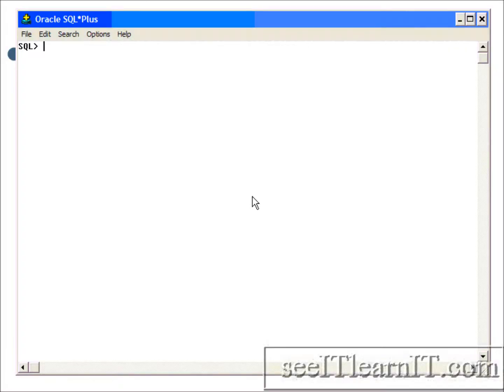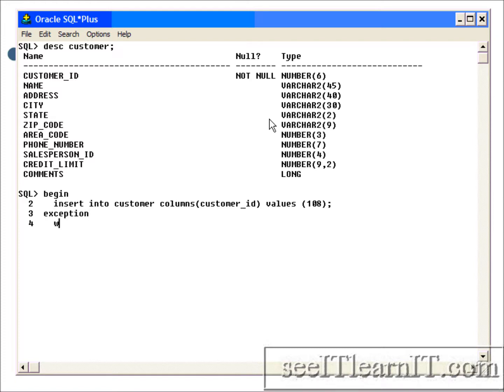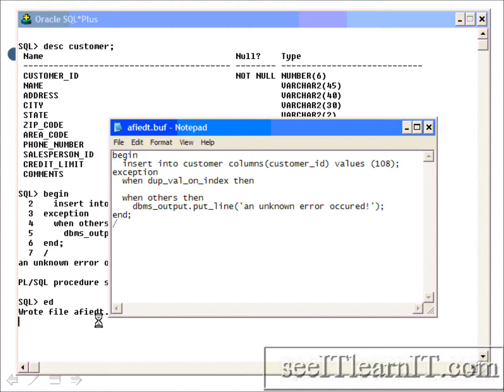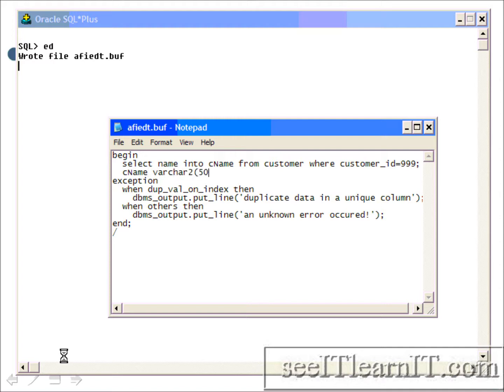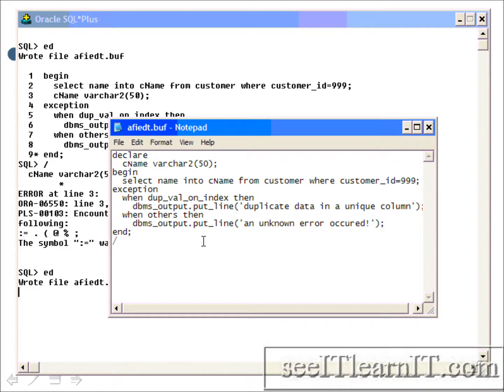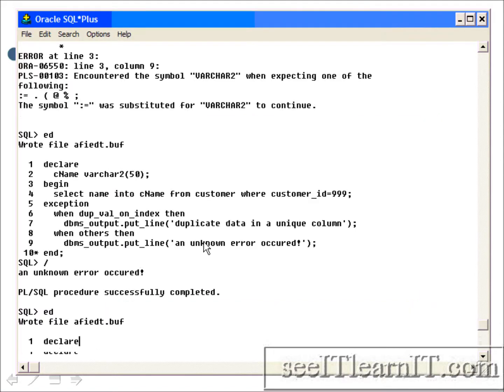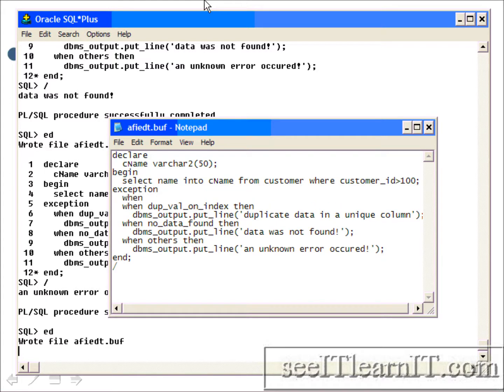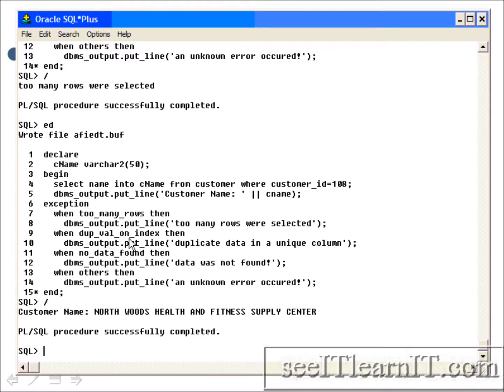Named and Unnamed Exceptions in Oracle using PL/SQL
In this video demonstration, expert instructor Rafiq Wayani will show you how to write named and unnamed exceptions in Oracle PL/SQL